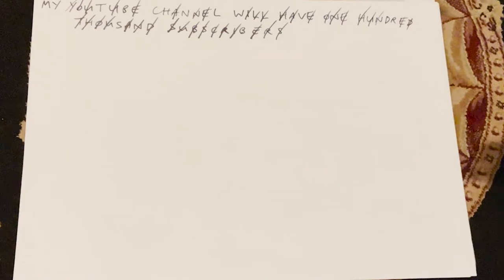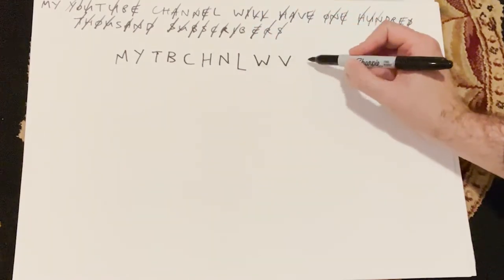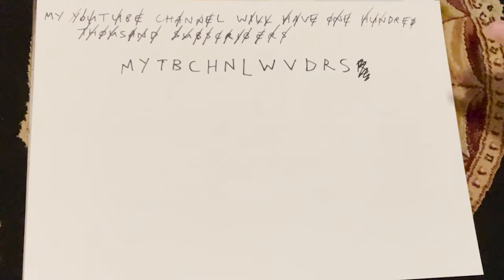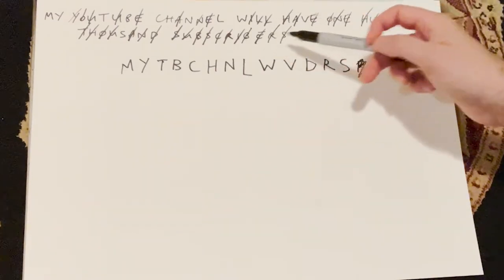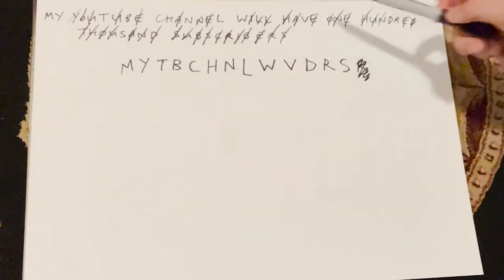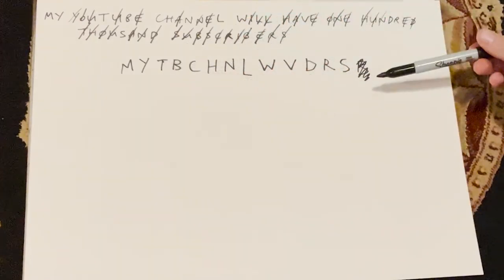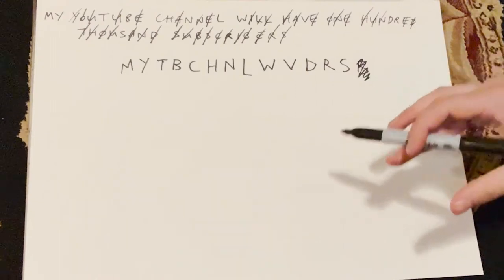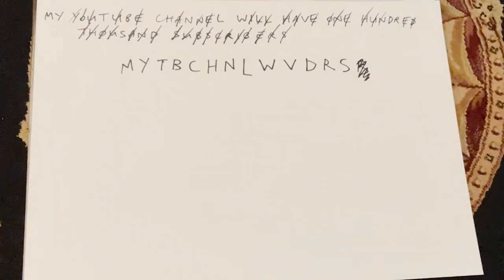How to Make a Sigil - A Tutorial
In this video you will learn every stage of sigil making:

- Formulating the right intent
- Designing your sigil
- Charging/consecrating your sigil

You will see me demonstrating the process of designing a sigil from start to finish.